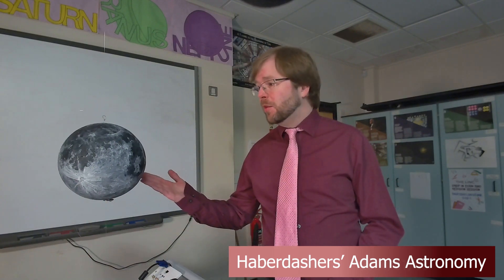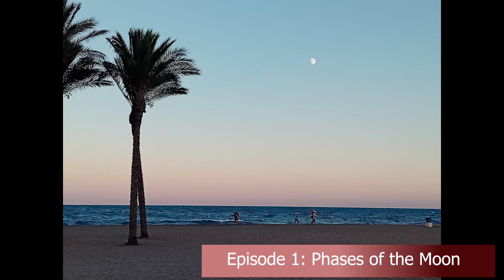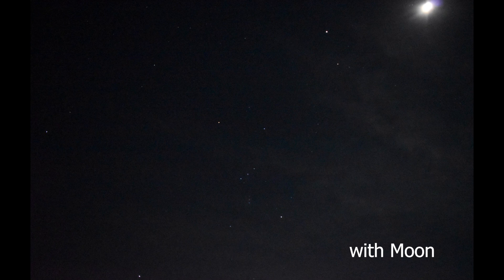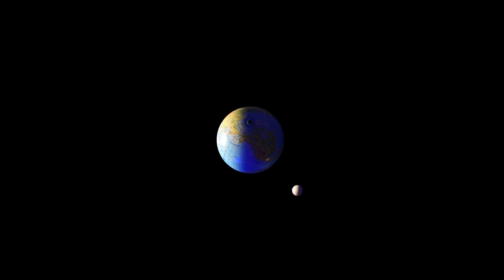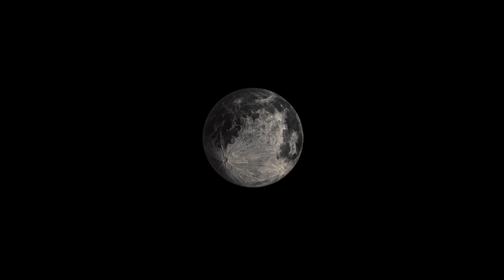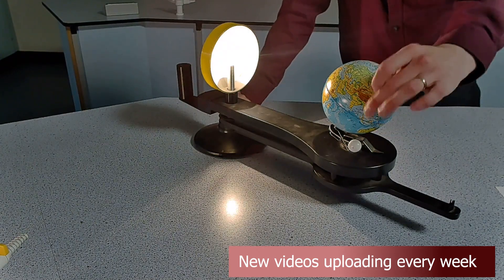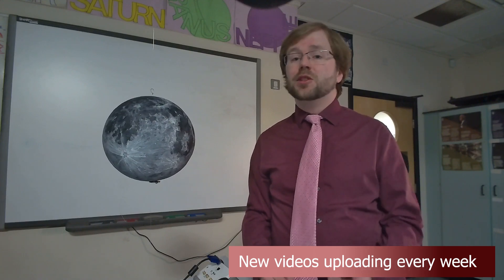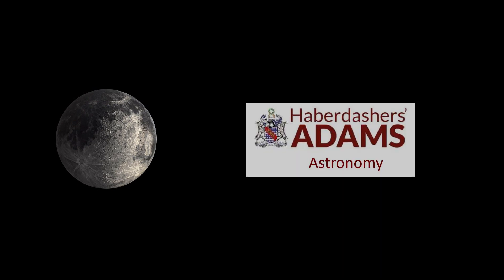Phases of the Moon - Watch this Space episode 1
In the first episode in our series on the Moon, we take a closer look at how the Moon appears at various stages in its orbit of Earth, and why this happens.
We will be uploading new videos each week for this channel from Haberdashers' Adams, with the first 5 weeks focusing solely on the Moon.